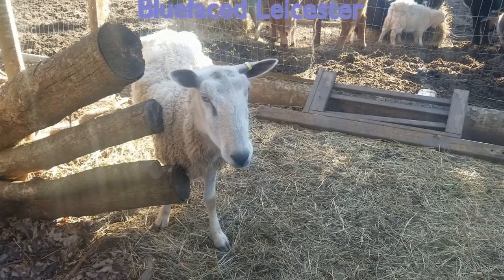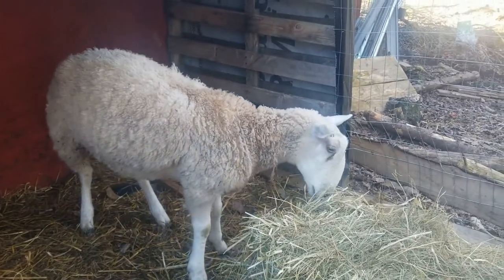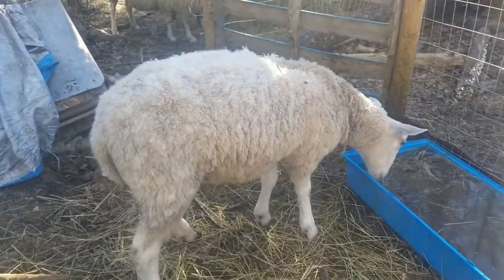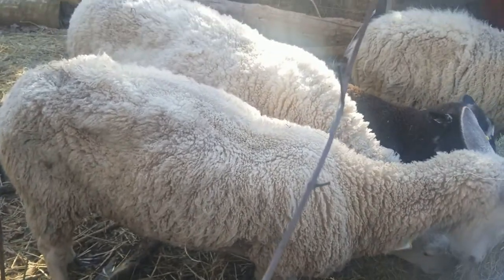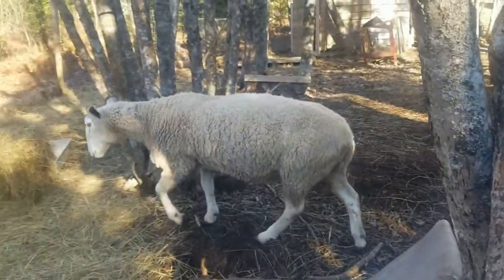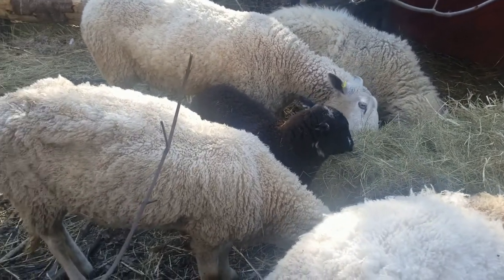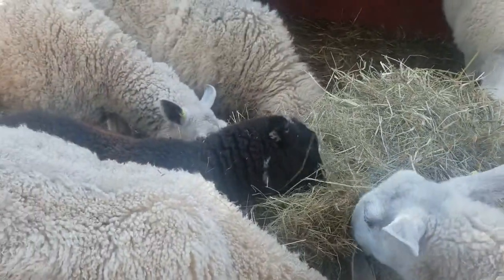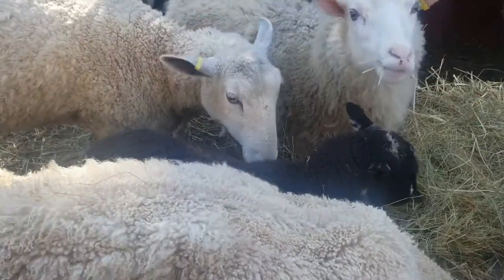Bluefaced Leicester - Breed Information video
The Bluefaced Leicester is a very unique looking sheep with some very amazing wool. In this video we go into deep detail about the sheep, comparing it to other soft wool sheep and talking about the advantages this breed has over others.

Looking for a good wool breed of sheep? The Bluefaced Leicester might just be what you are looking for!